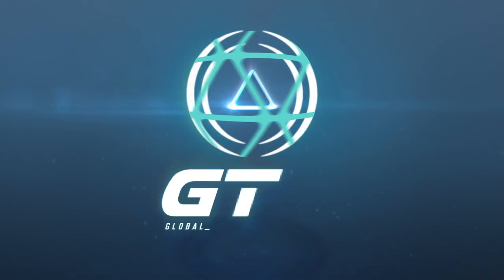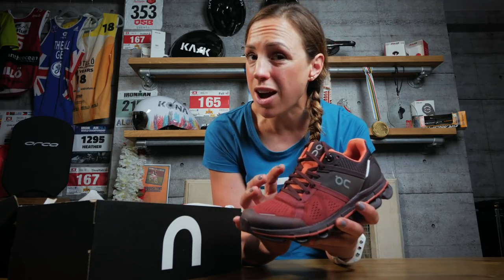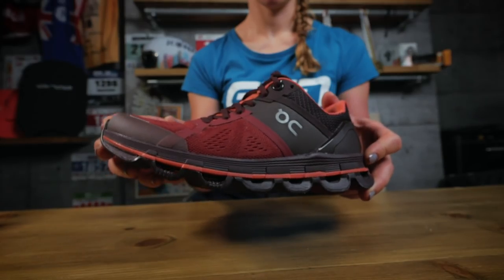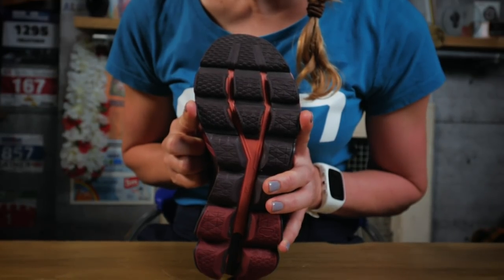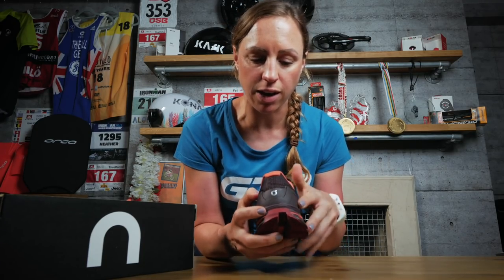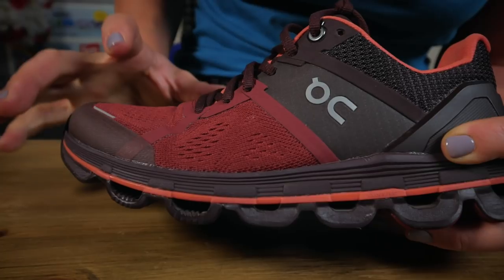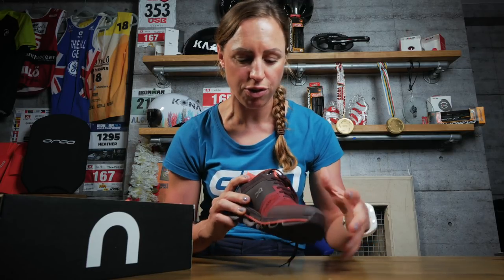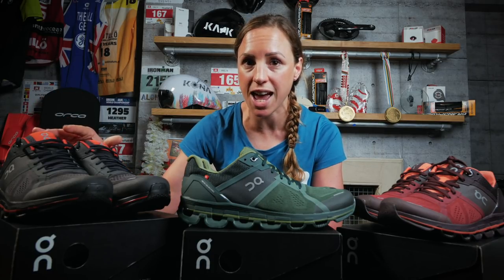GTN Unboxing: On Running Cloudace Running Shoes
We are excited to unbox and share with you this brand new addition to the On Running collection of shoes, the On Cloudace. And the best part is, we have four pairs to giveaway.

In association with On Running.

In our latest GTN Unboxing, we bring you the new Cloudace On Running shoes with the striking looking cloud pods. These are a training shoe that on first impressions appear sturdier than many of the other leading shoes already in the On Running range. In this video, Heather unboxes both the men's and women's shoes and runs you through the key features!

If you'd like to contribute captions and video info in your language, here's the

📹 When To Replace Your Running Shoes | How To Test If Your Trainers Are Worn Out

Castle To Ruin STEMS DRUMS - Martin Hall
Choir Ambience - Rannar Sillard
Heart Goes Numb STEMS DRUMS - Johan Svensson
Love For The Ocean (Tigerblood Jewel Remix) (Instrumental Version) - Martin Hall
We Were Always STEMS DRUMS - Martin Hall